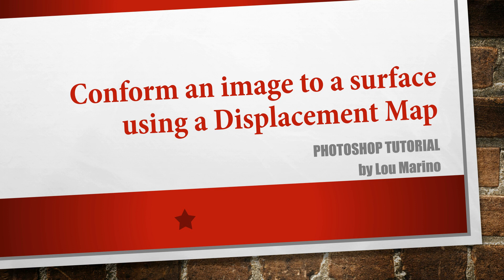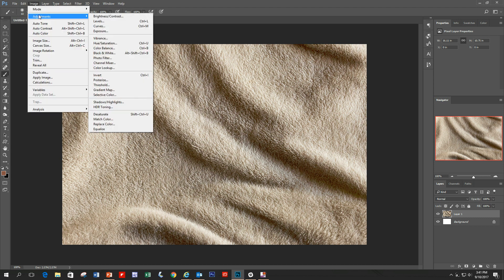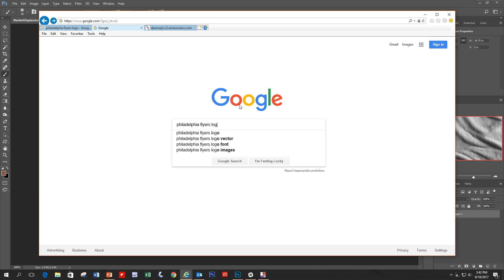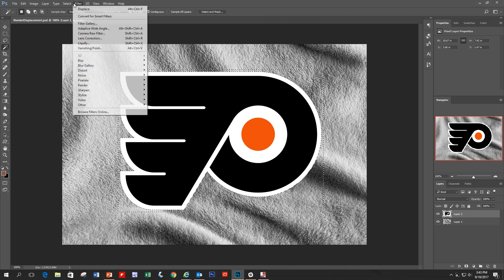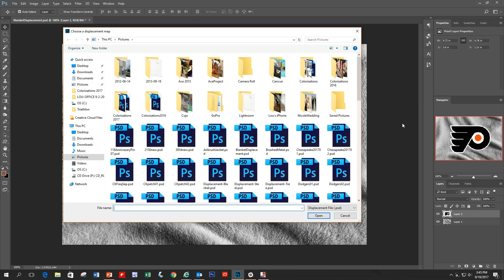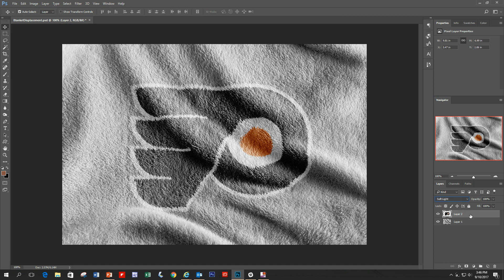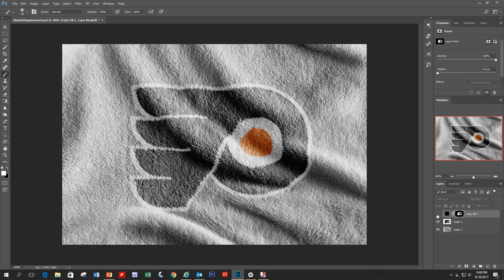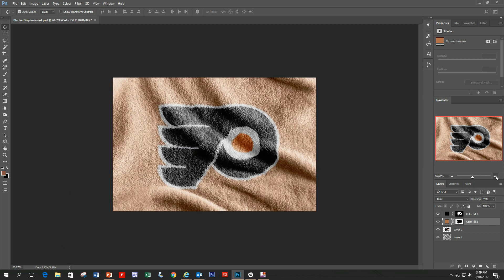Photoshop Tutorial: Conform an image to a surface using a displacement map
This is a photoshop tutorial that shows how to take a flat image and have it wrap seamlessly to a contoured texture.  The tutorial takes a flat logo and applies it to an image of a textured blanket.